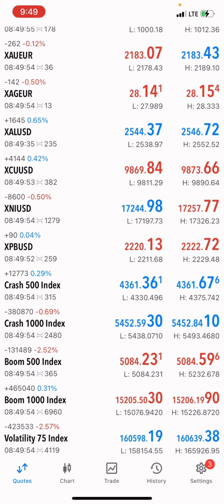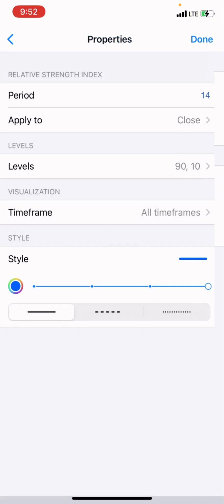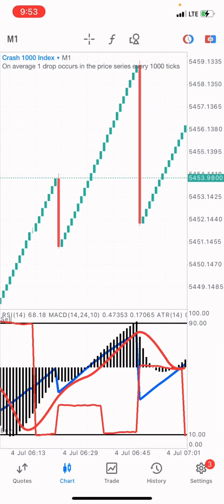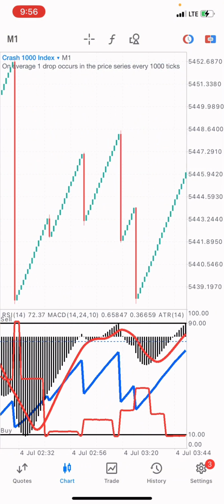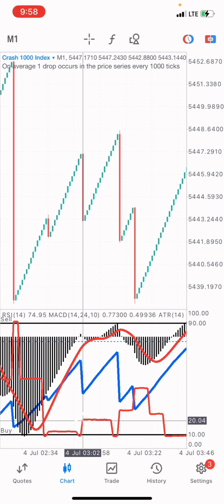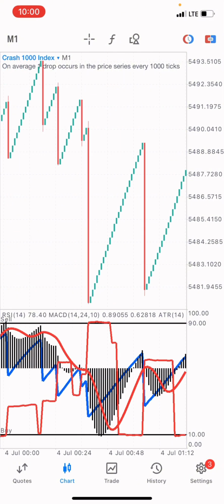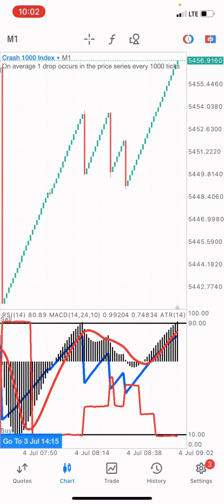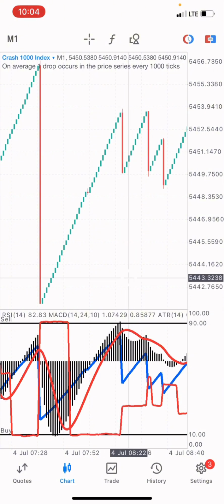How to catch spikes on crash 1000 index successfully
In this video, I talked about how to catch spikes on crash 1000 index successfully, at a good entry point